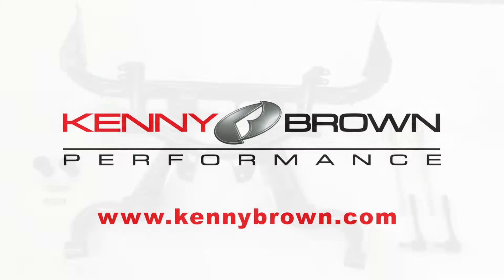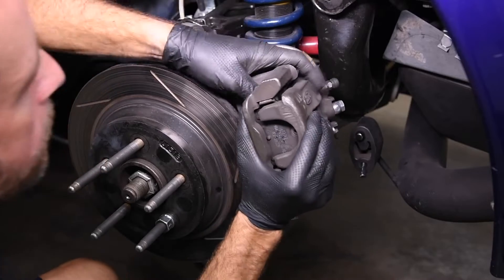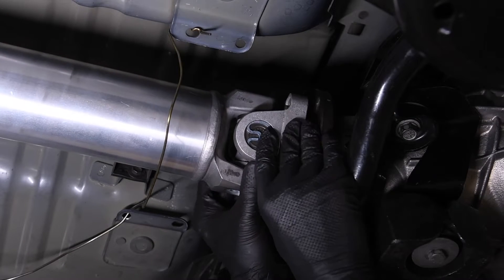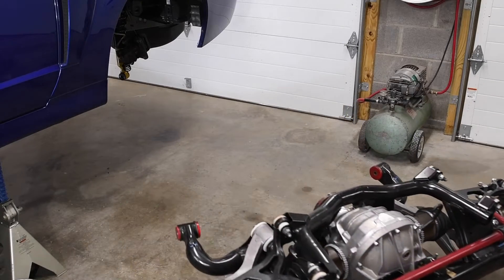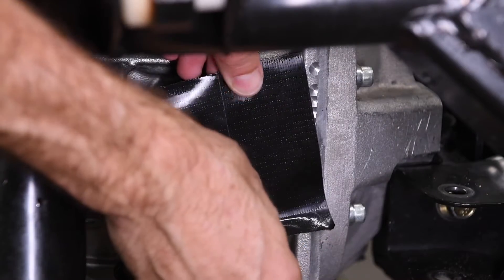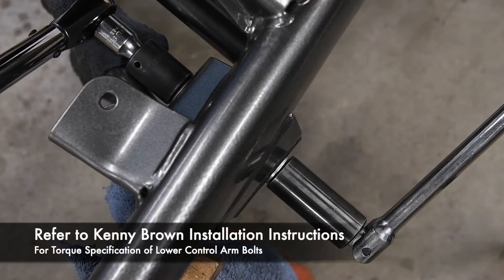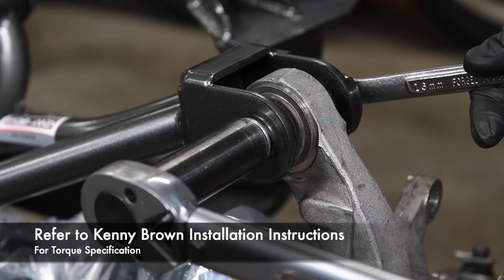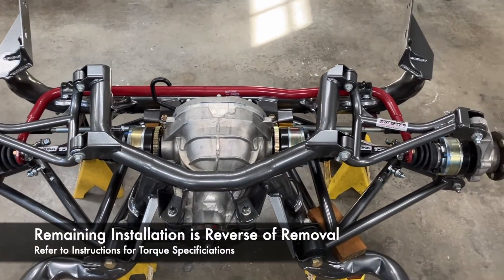How to remove and install a Mustang Cobra IRS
How to remove and install a Cobra Mustang IRS (independent rear suspension); 1999, 2000, 2001, 2002, 2003, and 2004 Cobras had an IRS that is a popular upgrade for all 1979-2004 Mustangs. This video shows how to remove and install an IRS when upgrading to a Kenny Brown IRS suspension rear grip kit. We drop the IRS, upgrade it to a Kenny Brown geometry cradle, lower control arms, upper control arms, toe links, and differential mount kit. Step by step.